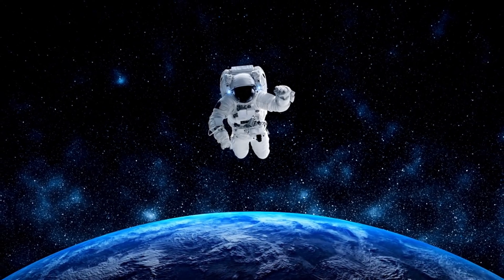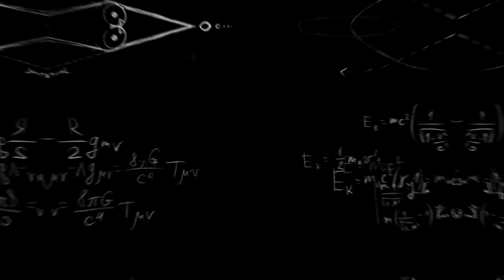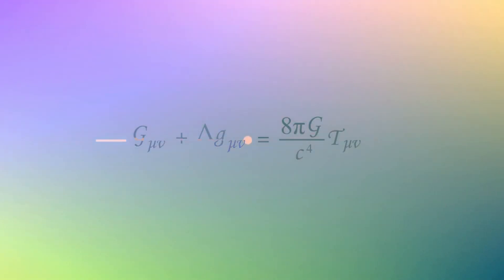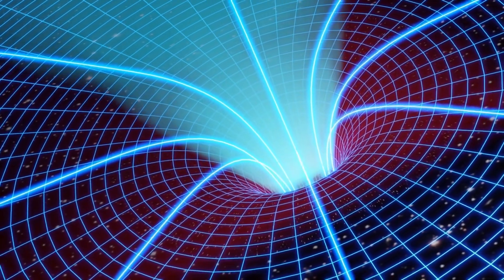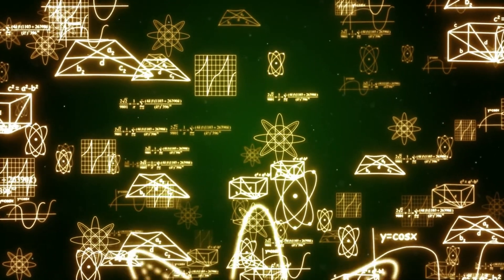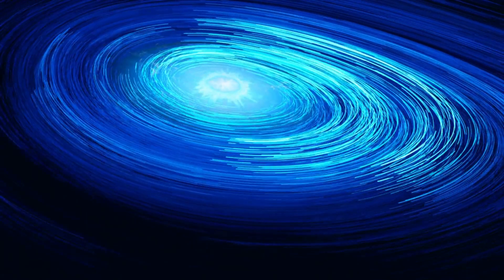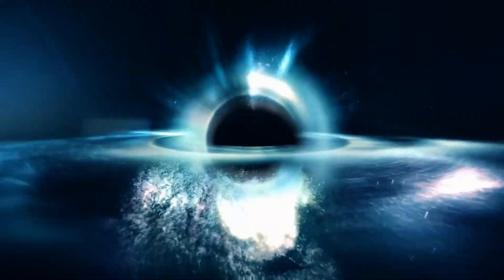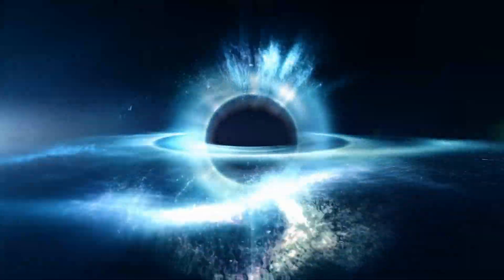Understanding Gauge Theory of Gravity: A New Approach to Gravity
Explore the fascinating world of gravity through the lens of gauge theory. In this video, we delve into how gauge theory provides a fresh perspective on gravitational interactions and offers new insights into fundamental physics. Learn about the principles behind gauge theory, its application to gravity, and the potential implications for our understanding of the universe. Whether you're a physics enthusiast or just curious about cutting-edge scientific theories, this video will provide valuable insights into this innovative approach to gravity.